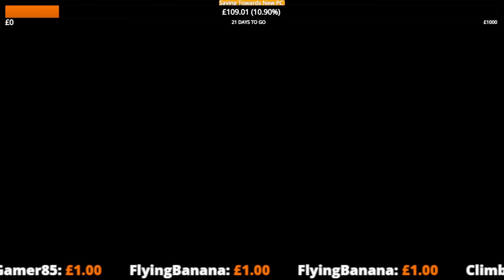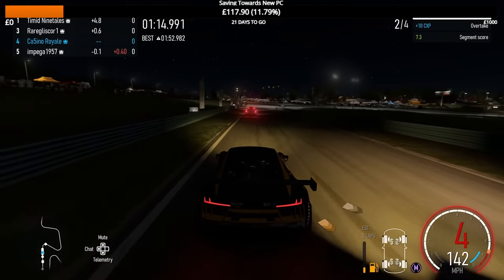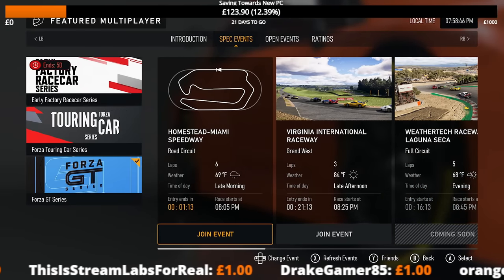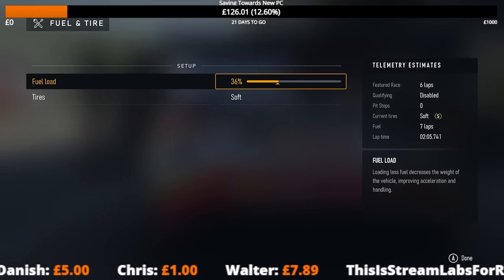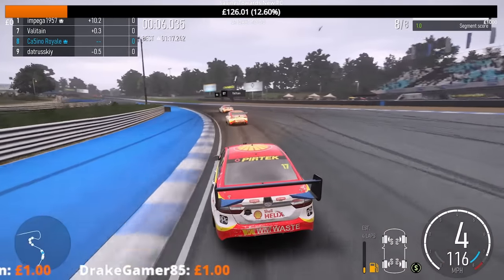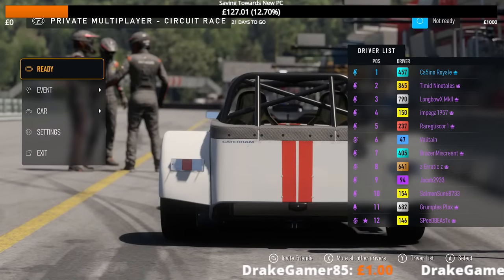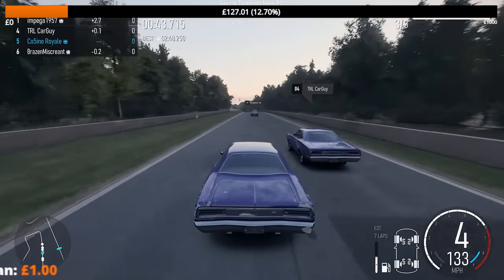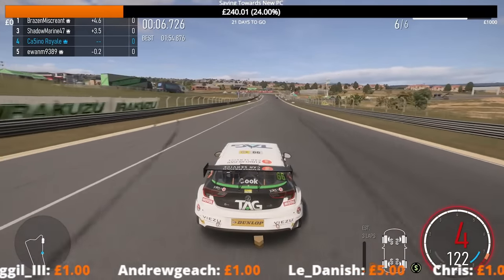FailRace Vs The World On Forza Motorsport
We are racing some more Forza Motorsport this evening, and we shall be tackling some of the featured multiplayer where tyres fall apart and who knows what chaos might reign.

If you are feeling incredibly generous you can leave a donation